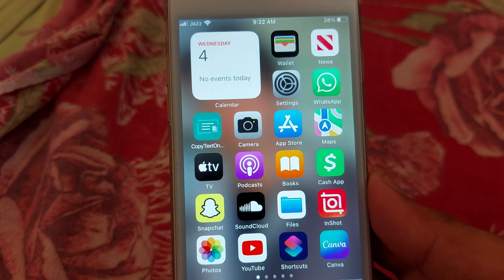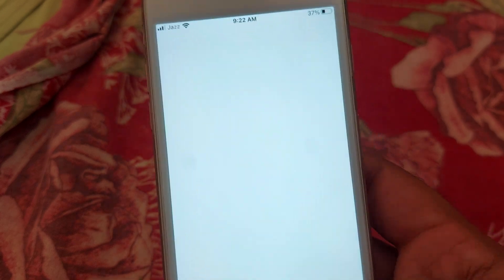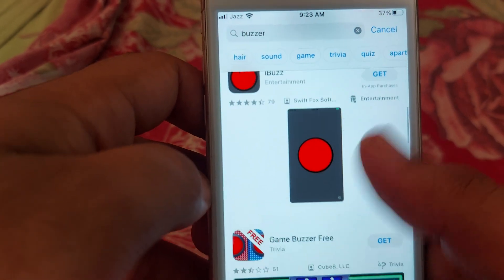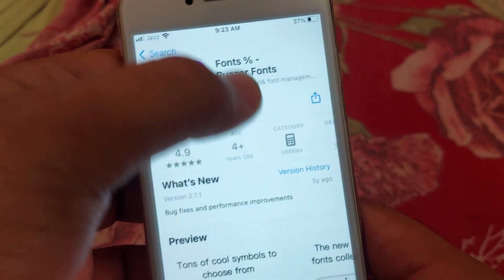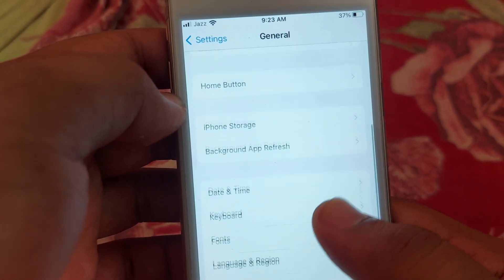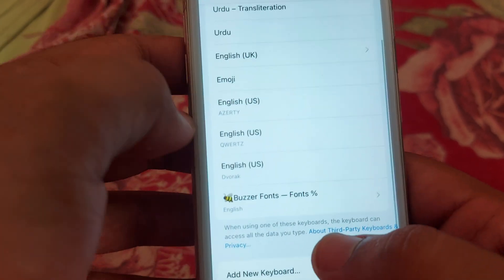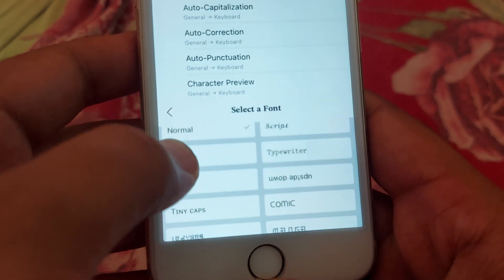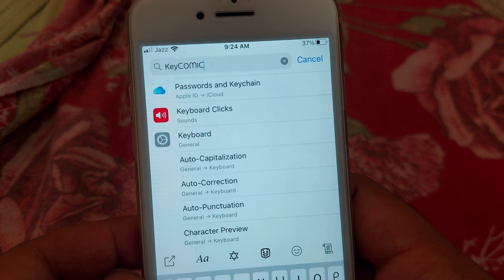Get Custom System Font on iPhone - Change System Fonts on iPhone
Get Custom System Font on iPhone explains the simple steps to change your system fonts and make your phone look more personalized. I cover the tools and settings you need, plus the workaround most people use to get custom fonts installed. It’s quick, safe, and easy once you know where to look. This gives you a clear path to updating the fonts on your iPhone.